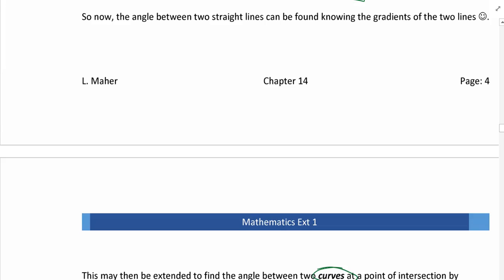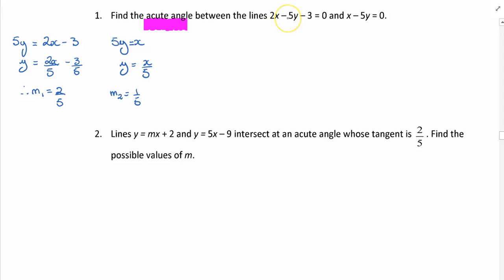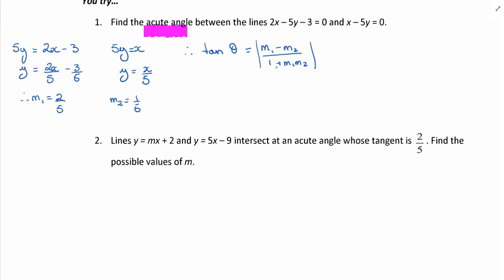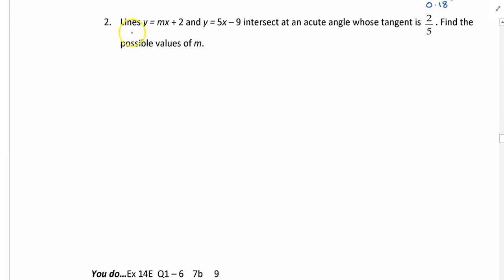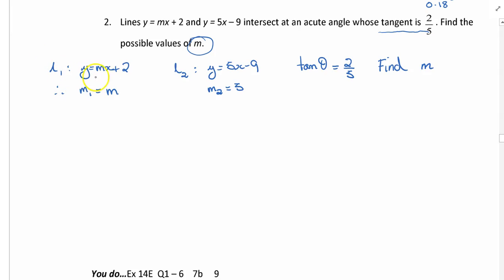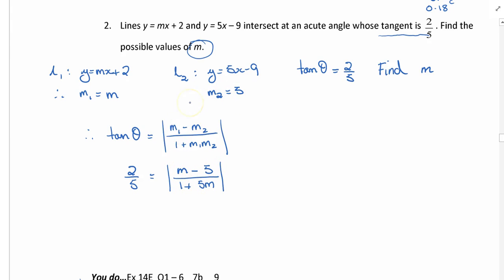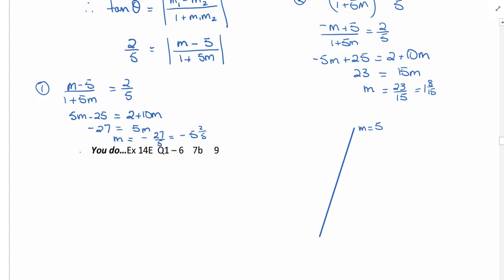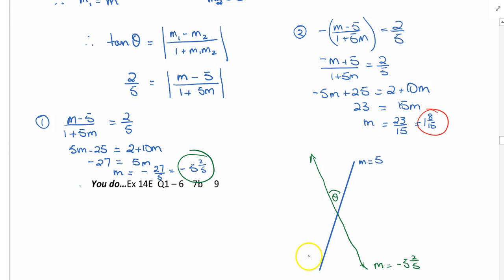Examples of Angles between lines